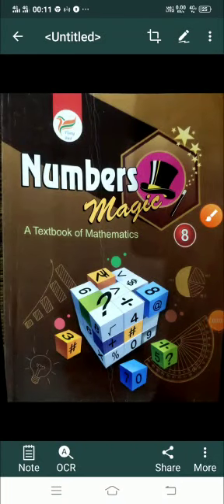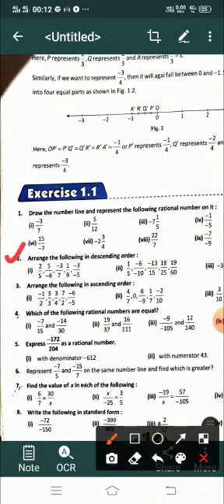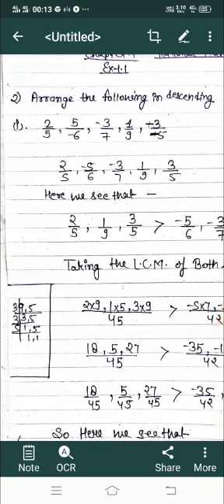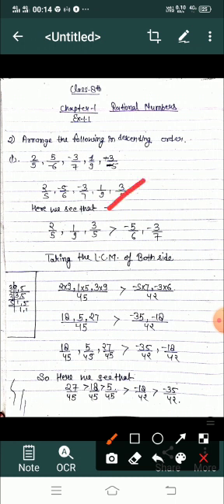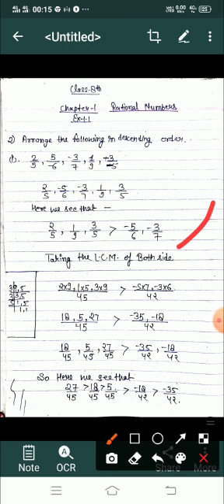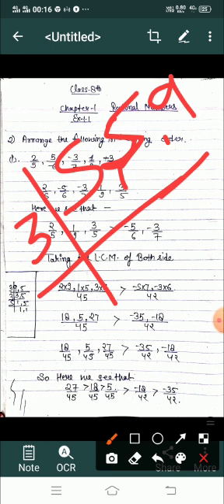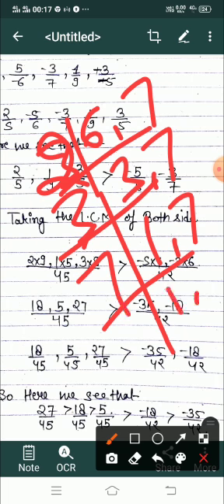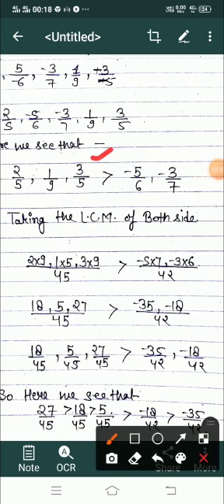Medium-English subject -mathematics Class-8th Chapter -1Ratonal numberPart- 9